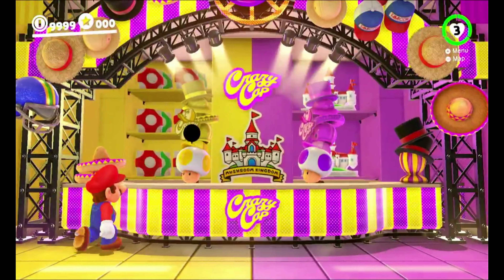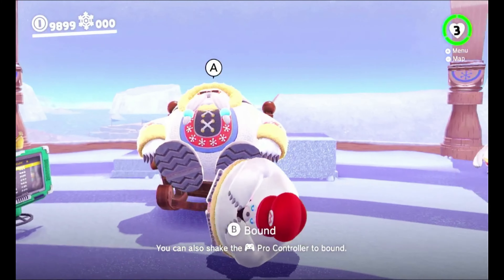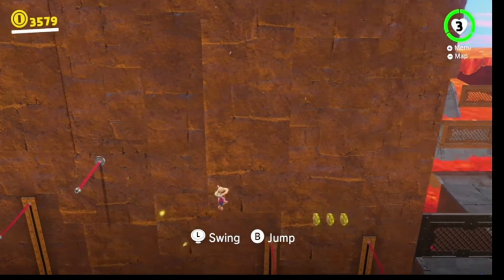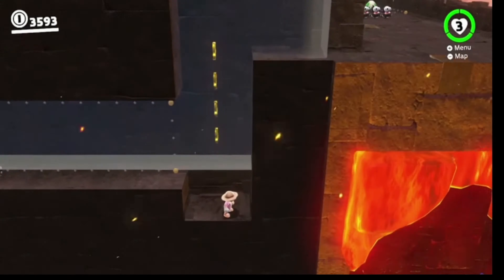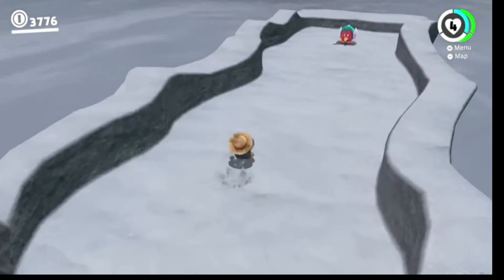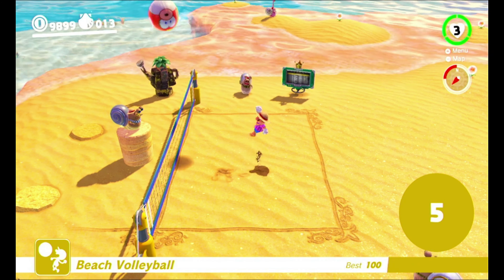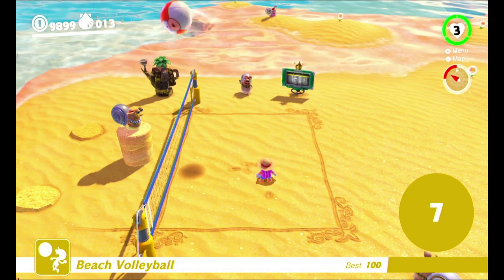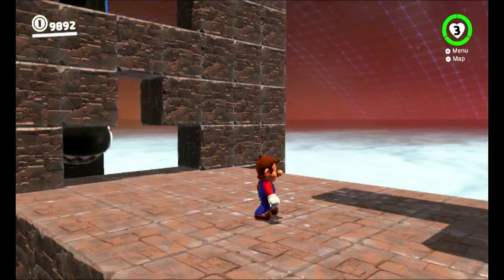Top 5 HARDEST Moons! | Super Mario Odyssey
We went from 100 subscribers to 200 in less than 2 days. WOW! Thanks! This video is all my opinion. Some of these may be easier or harder moons for you.